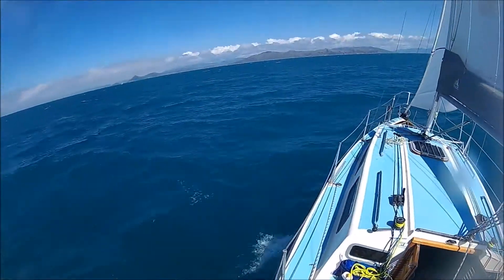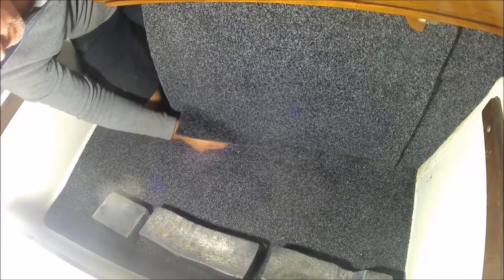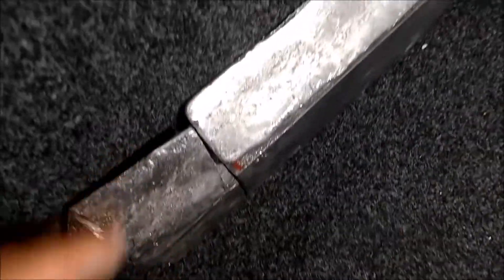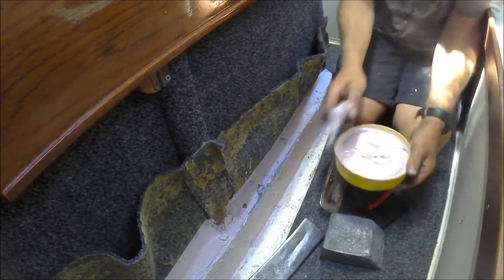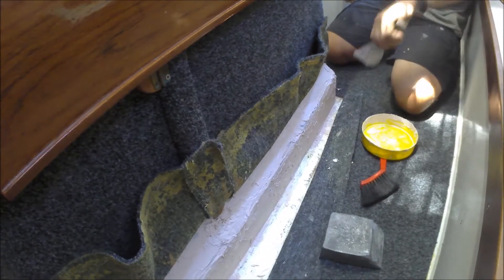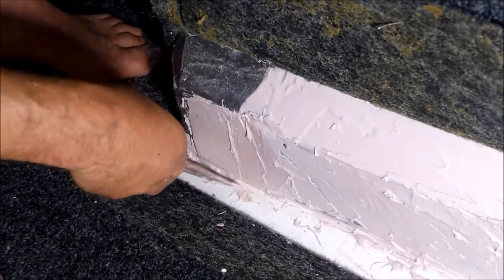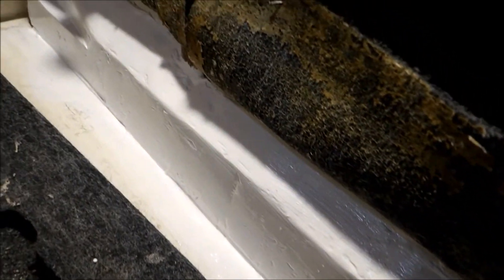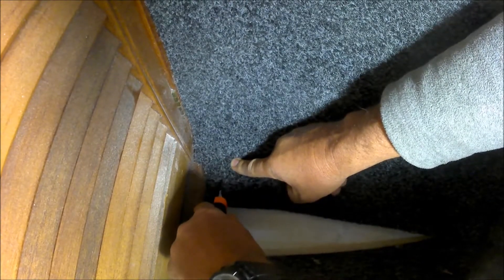Neringa the Cruising RL28 Improvements Part 2 -Adding Ballast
Neringa with standard ballast of 350kg has a lively motion especially in gusty conditions and heels quickly requiring early reefing of sails.
In this video I add a permanent ballast along the base of the keel case of 140kg to improve both motion at sea and self righting ability for open water sailing. Before permanently fixing the ballast sea trials with the weight in place showed reduced heeling, later reefing and generally a better motion of the boat in gusty conditions. The weight added was more than for the standard RL28's built to survey but less than the maximum added to some survey vessels. The ballast ratio on Neringa was increased from 26% up to 36% increasing seaworthiness for open water sailing. The 40 % ballast ratio quoted on the RL site was for the few boats built for open water conditions.
Sailing performance has not been reduced by the ballast and on some days has increased performance with the ability to carry more sail for a given wind.

Music

Commons: By Attribution 3.0
es/by/3.0/